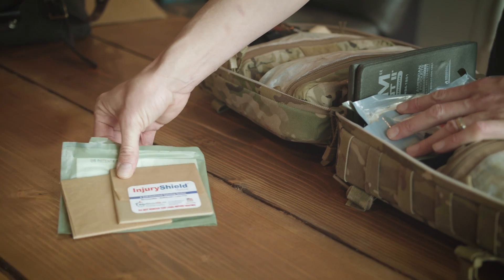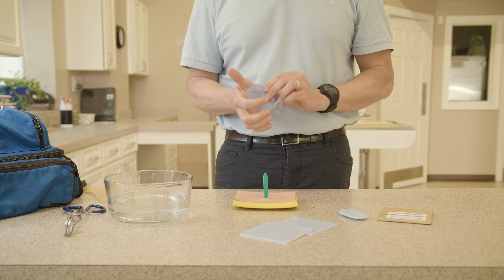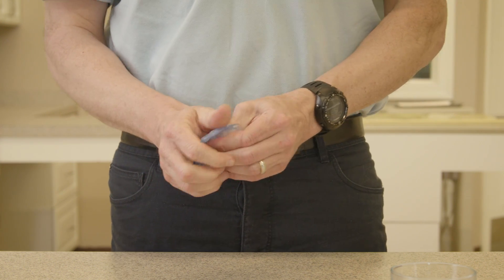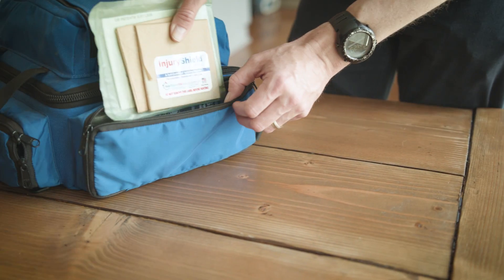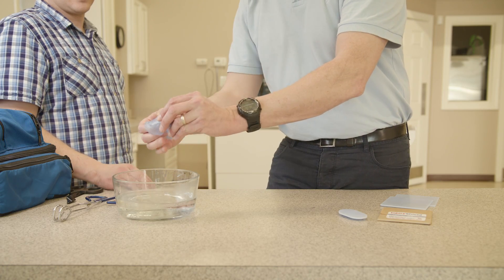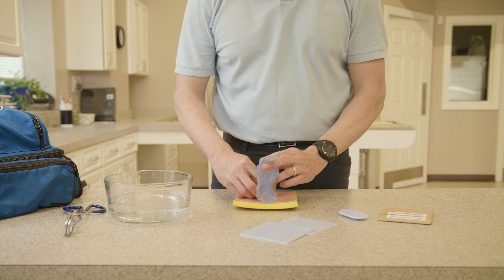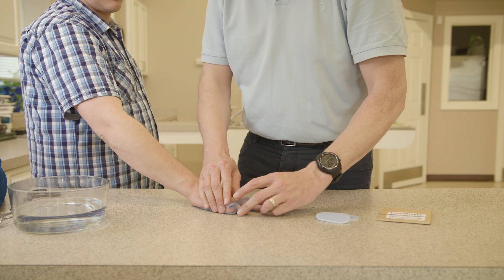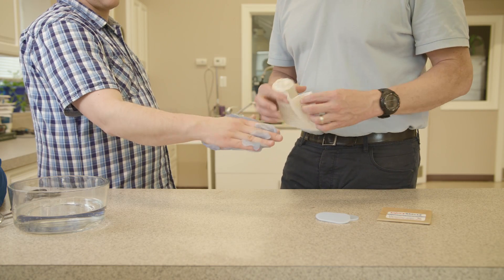Military medic demonstrates versatile InjuryShield splint application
Retired Special Forces Medic Kyle Sims demonstrates the versatility of InjuryShield, a thermoplastic-based, self-contained injury protection, hand splint, and general medical instrument capable of being molded to virtually any situation.

InjuryShield™ is a thermoplastic-based, self-contained injury protection and splint tool that is biocompatible, radiolucent, latex-free, and available in near limitless sizes and shapes. It’s a durable medical device essential to any emergency first aid kit. Whether you’re splinting a broken arm, finger, or using it for emergency dental care, InjuryShield™ can be molded to virtually any injury-related situation.

Designed to succeed where other protective products fail, InjuryShield is self-securing and conforms to nearly any injury, providing immobilization and wound protection.
Developed from the same Class 2 medical device used for two decades in dentistry, InjuryShield™ is a patent-pending, low-temperature thermoplastic-based device stored and transported as a rigid, opaque sheet. Similar to other thermoplastic splint materials, InjuryShield™ is a non-electric, non-mechanical medical device/ instrument that requires only low heat to activate and mold.

InjuryShield™ is fully capable of versatile injury care—it remains biocompatible, radiolucent, latex-free, can be manufactured in near limitless sizes and shapes, and is Made in the USA.